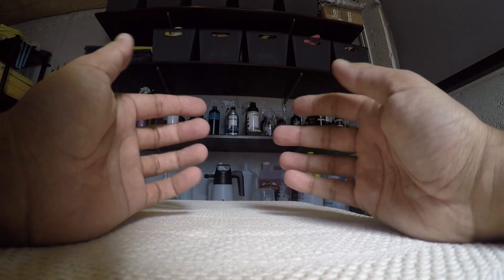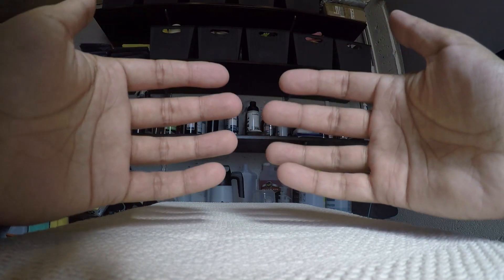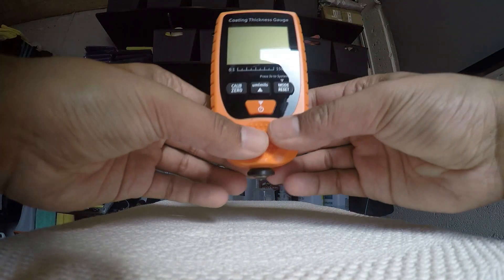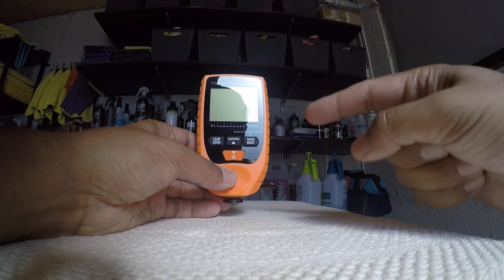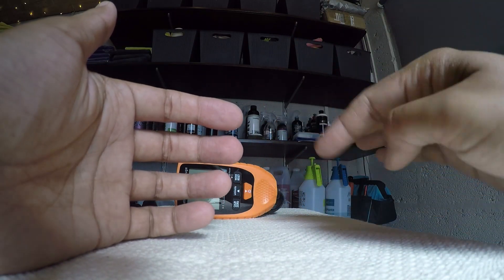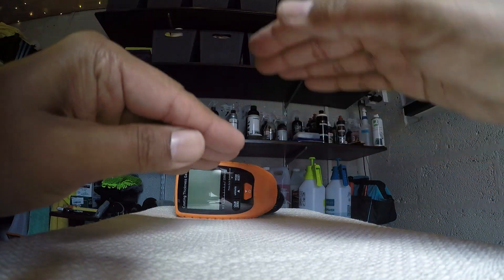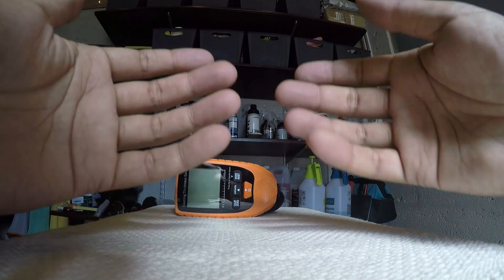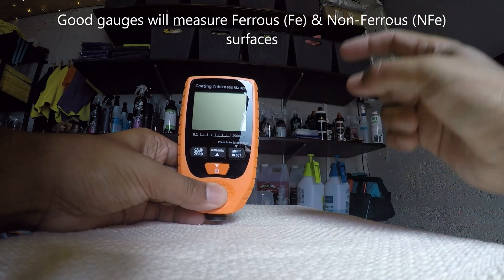Paint Thickness : WATCH THIS to AVOID A COSTLY mistake!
In this video, as the title suggests, we discuss the importance of not always chasing perfection when machine polishing paint but polishing paint or lacquer responsibly.

No products were harmed in the making of this video.